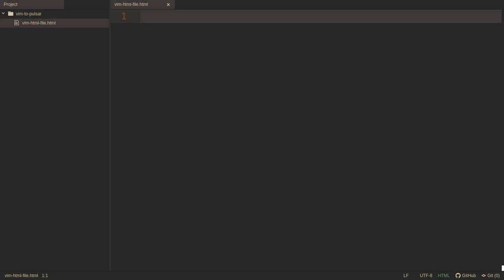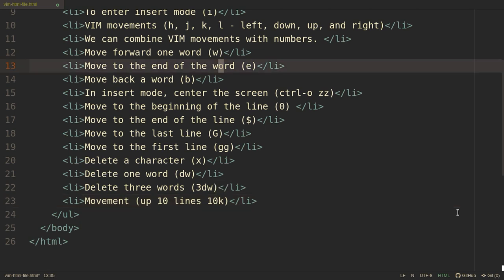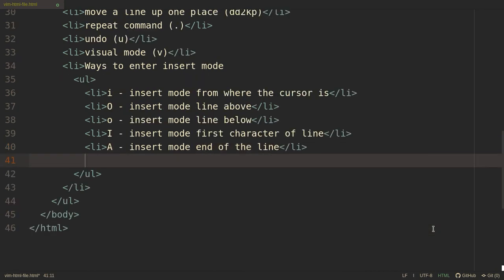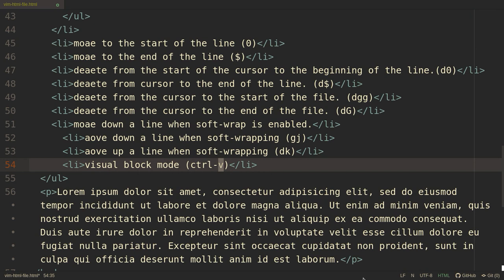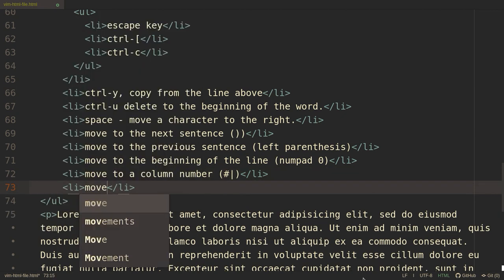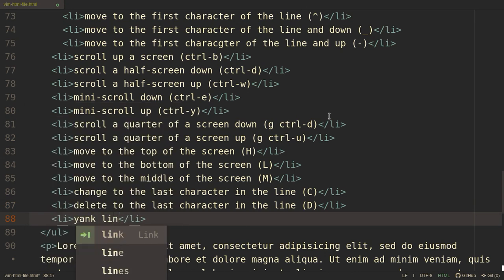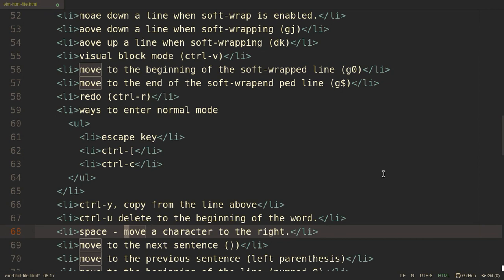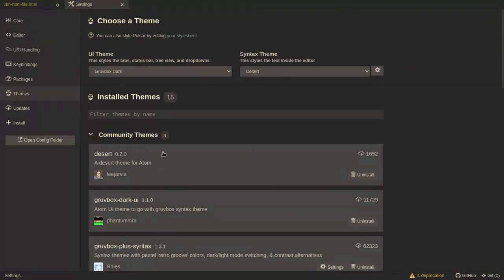Migrating from VIM to Pulsar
In this video I show you how to migrate from VIM to Pulsar including changing the theme to Gruvbox (both UI and syntax) and using the vim-mode-plus and vim-mode-plus-macros packages. I go into a lot of depth on VIM keybindings in this video.

One thing I did leave out was changing the settings of the package as the video was getting quite long.